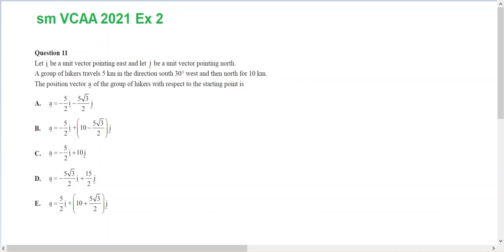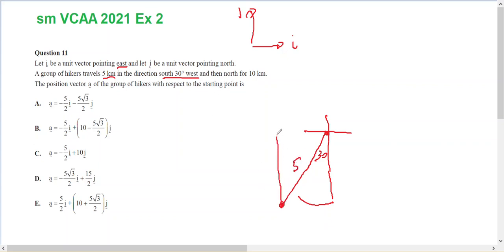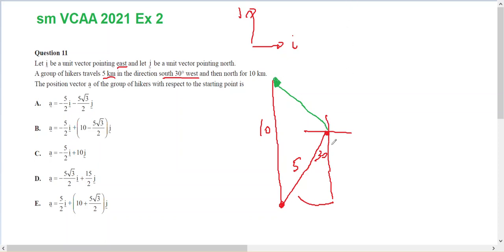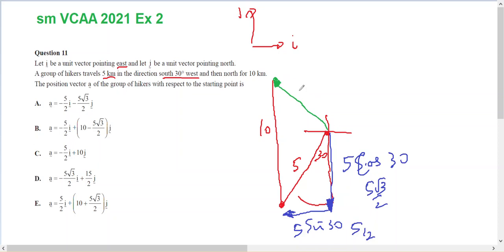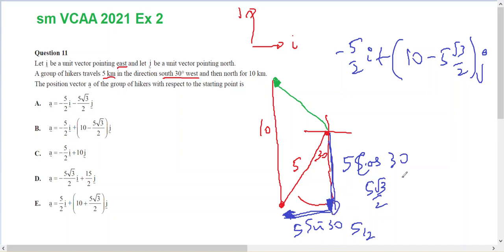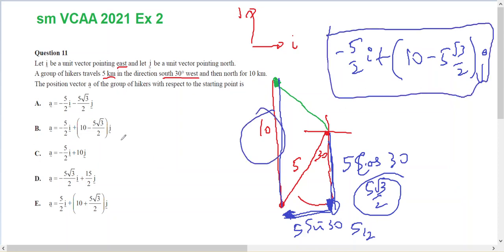sm VCAA 2021 Ex 2 MC 11